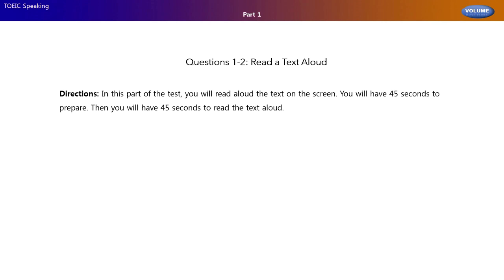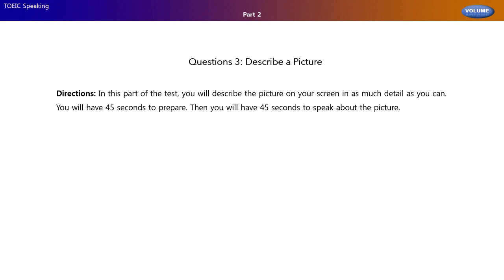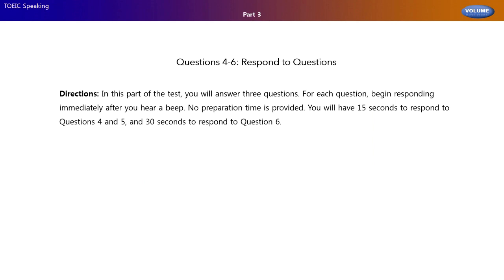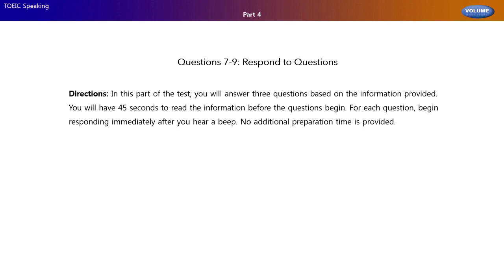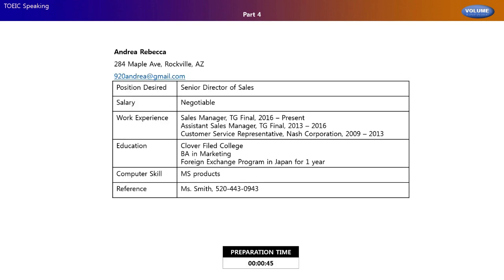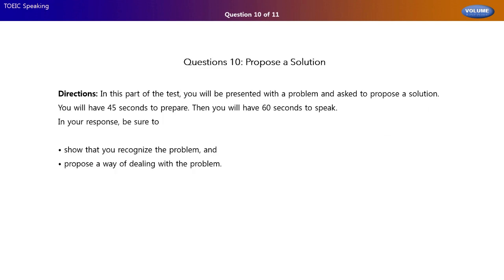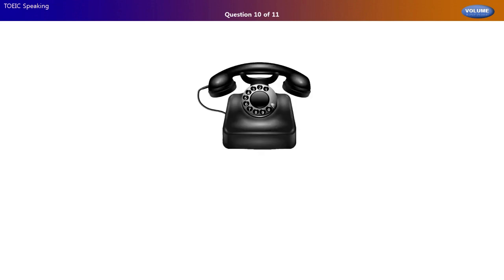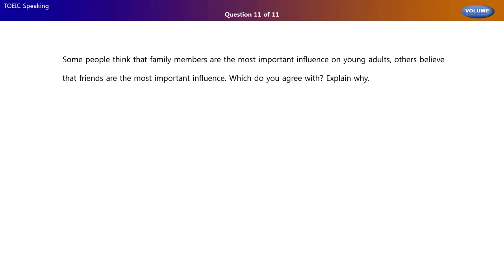TOEIC SPEAKING RECENT ACTUAL TEST 4 (Part 1-6) 토익스피킹 전파트 모의고사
TOEIC SPEAKING RECENT ACTUAL TEST 4
(Part 1-6) 토익 스피킹 전 파트 모의고사 4
TOEIC SW トーイ·エクスペリエンス4